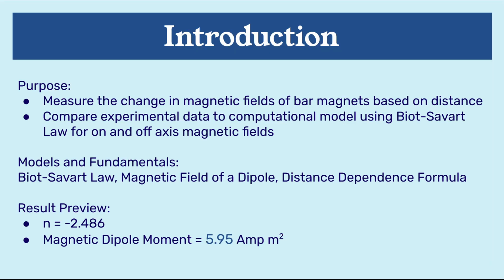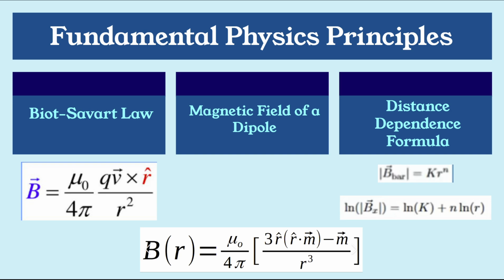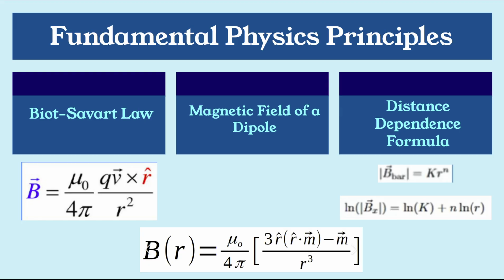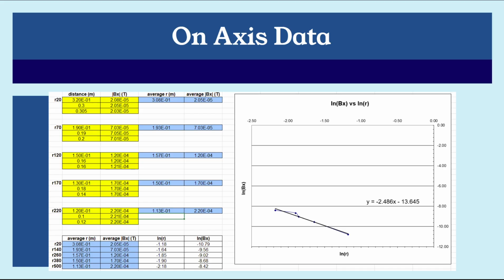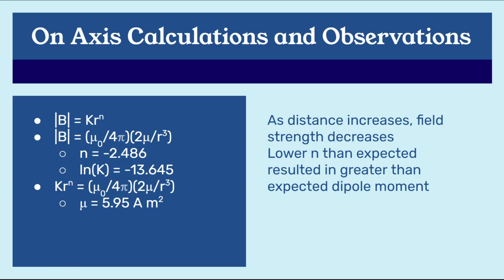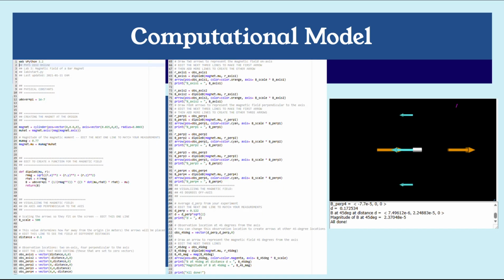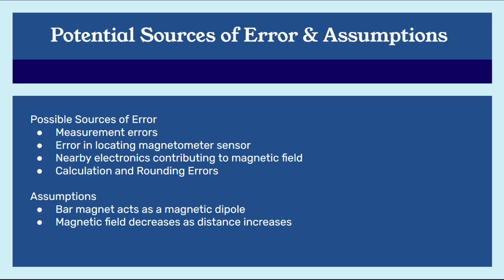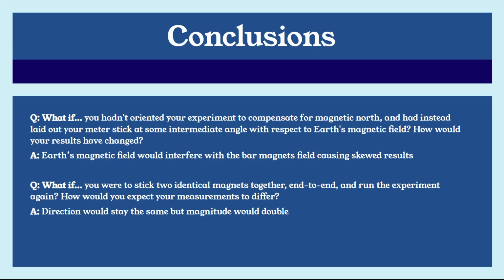PHYS 2212 Lab 4: Bar Magnets